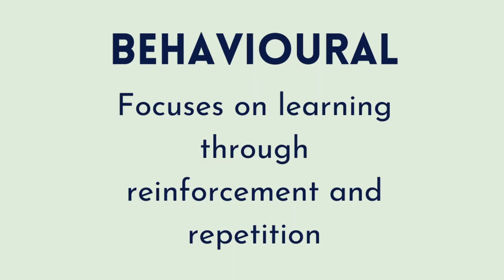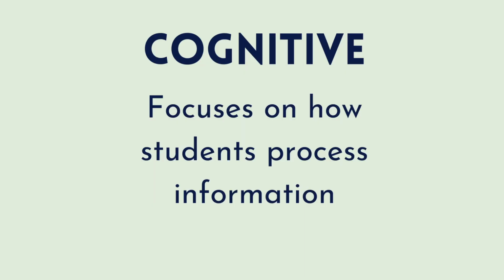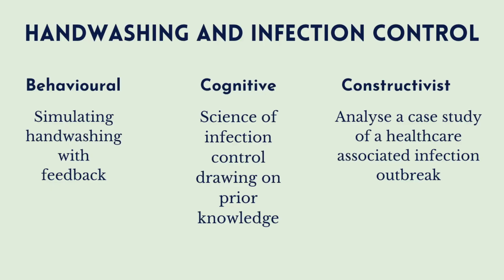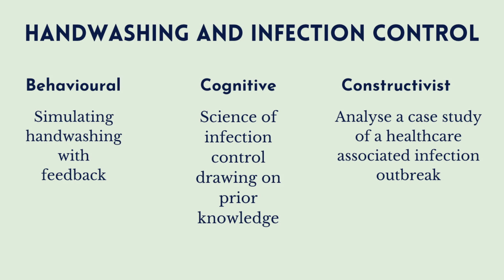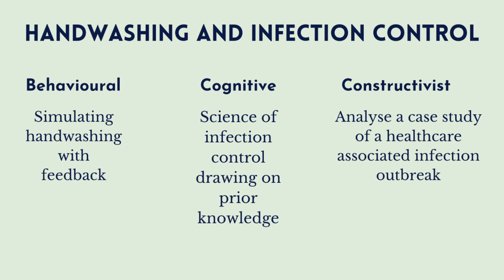How to Use Learning Theories to Teach Effectively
In this video I go through how I have used learning theories to help improve my teaching. There are LOTS of different learning theories out there so I've just picked the three which I think are most important to understand: behavioual, cognitive, and constructivist. I know they don't sound very exciting but they really are important foundations to have to be an excellent teacher.

Want to Support My Free Content?
If you've found value in my YouTube videos and want to help keep the channel going so I can keep providing free content then I'd love you to buy me a coffee:

About me
Hi, I’m Clare, a physiotherapy lecturer passionate about helping others succeed in the field. 🌟 Whether you’re preparing to apply for a physiotherapy course 🎓, tackling the challenges of training with study and research tips 📚, or exploring ways to build a fulfilling career 💼, I am hoping that my channel can help guide you. I also share practical teaching strategies for educators. 🧑‍🏫 🙌

Chapters
0:00 Intro
1:06 Behavioural learning theory
1:42 Cognitive learning theory
2:50 Constructivist learning theory
3:11 Example using the different theories